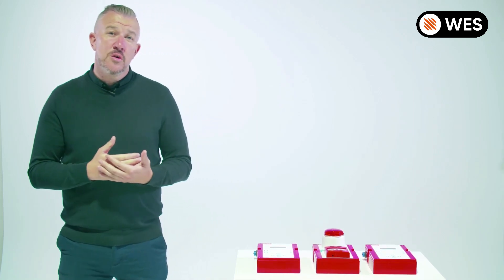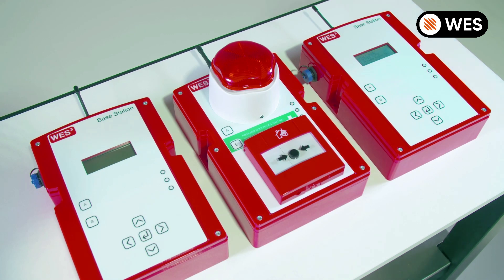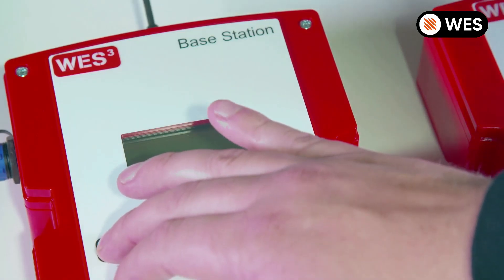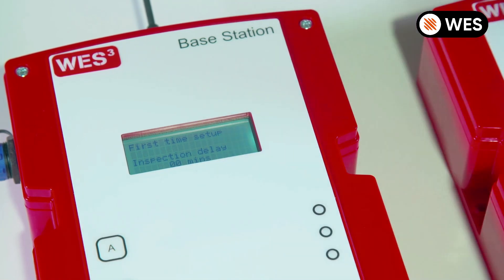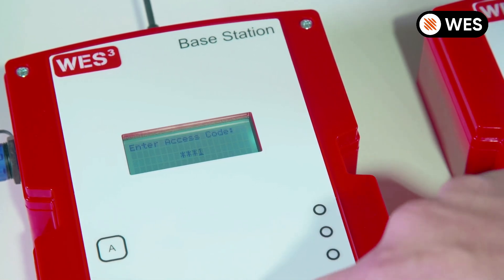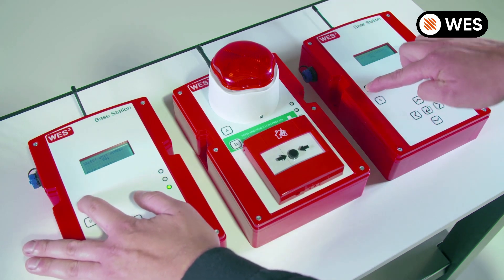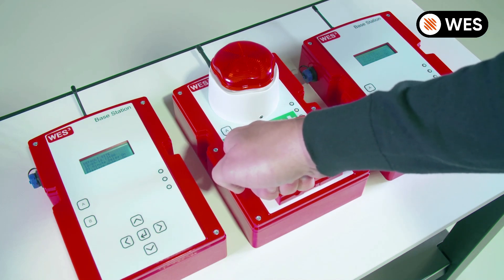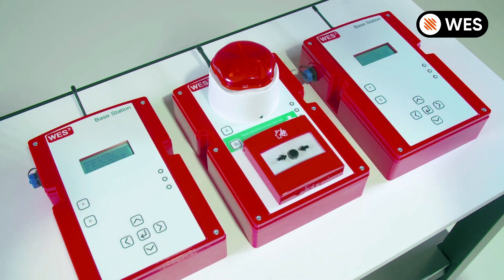Cloning your Base Station